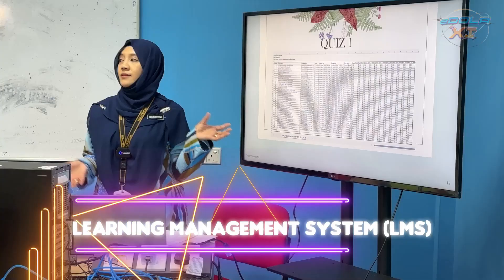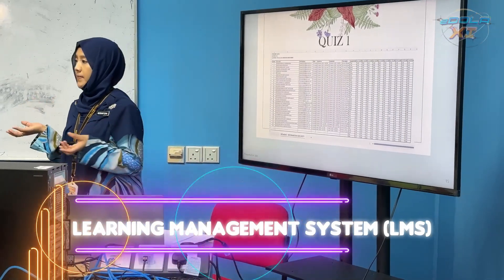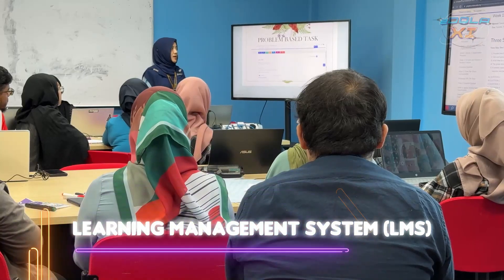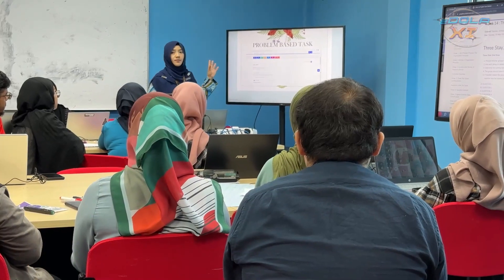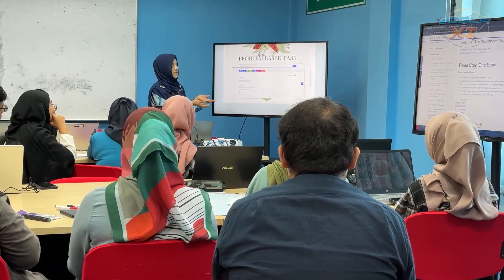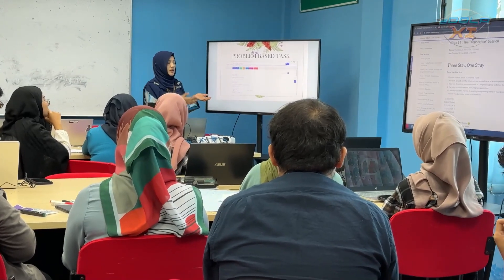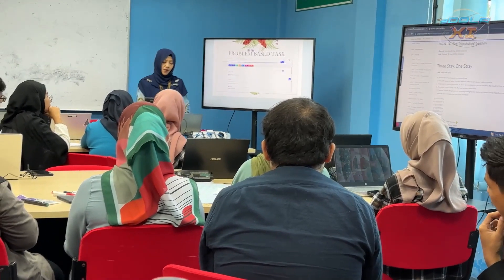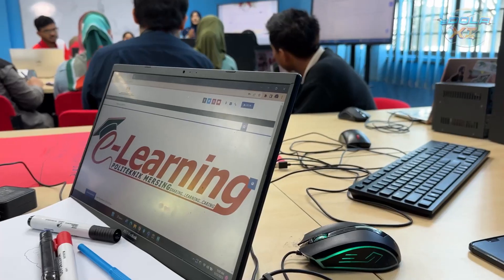iEXPLEARN eDOLA 11 KEPOCHEE' session with CIDOS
This video contains a sharing on the usage of the Learning Management System (LMS) CIDOS, which serves as a mediator in the teaching and learning process at PMJ. CIDOS is a comprehensive platform with interactive online learning features such as downloading notes, group activities, group exercises, quizzes, and more.

Want to be creative in teaching and learning sessions?

This video also showcases the 'KEPOCHEE' session method, created by the lecturer, which can be used collaboratively with CIDOS during teaching and learning sessions.

Additionally, it demonstrates the versatility of the CIDOS platform, which can be utilized by lecturers and students in every teaching and learning session